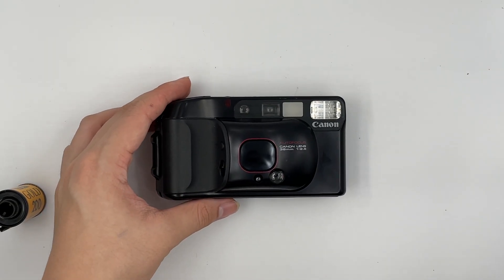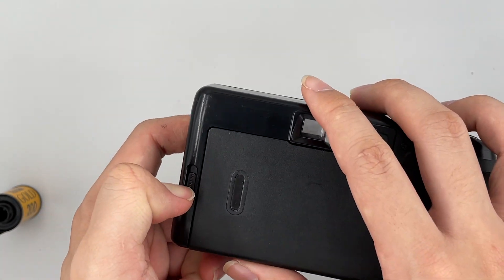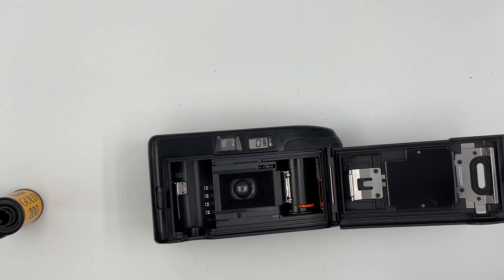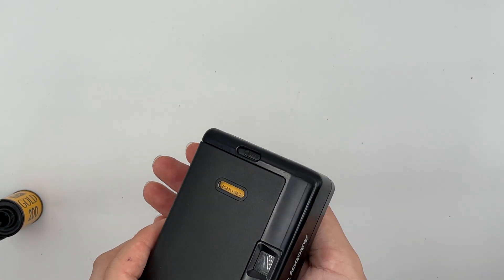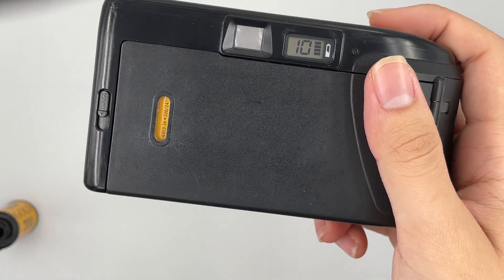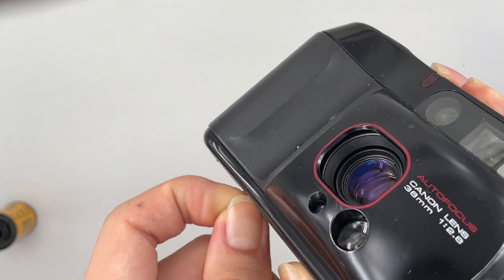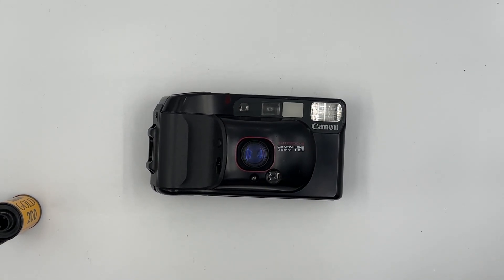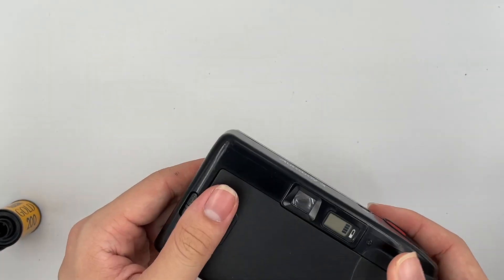Canon Autoboy 3